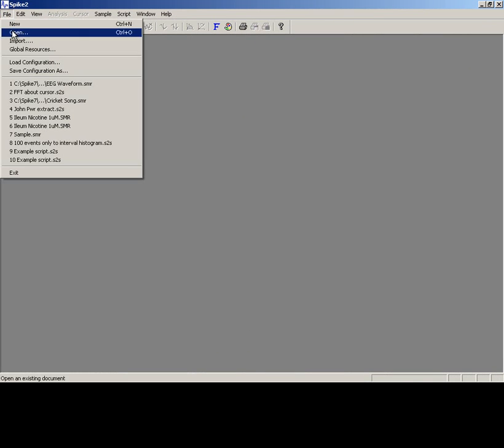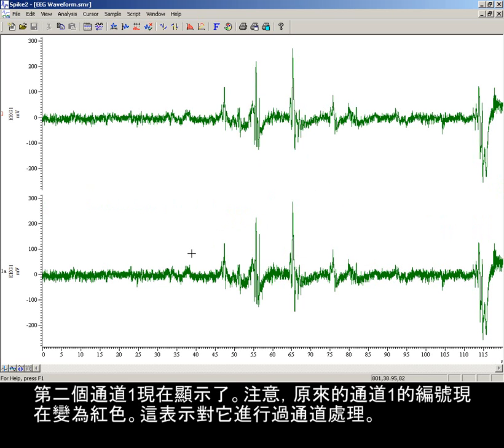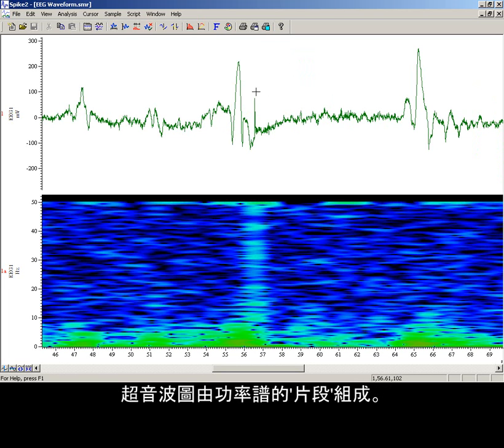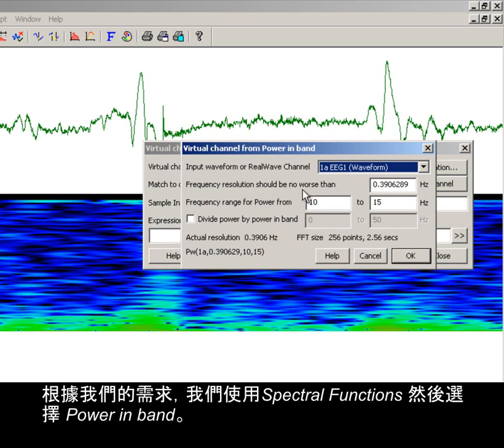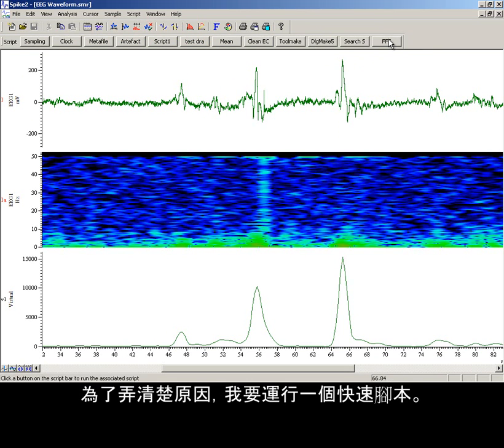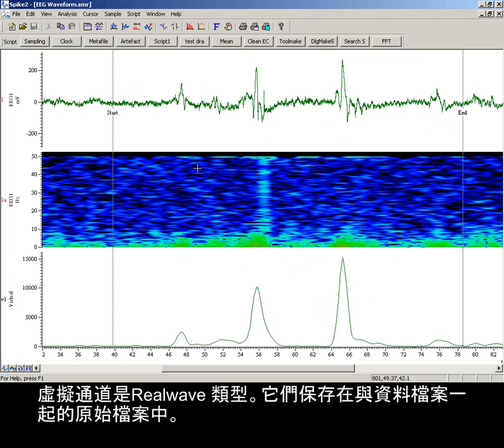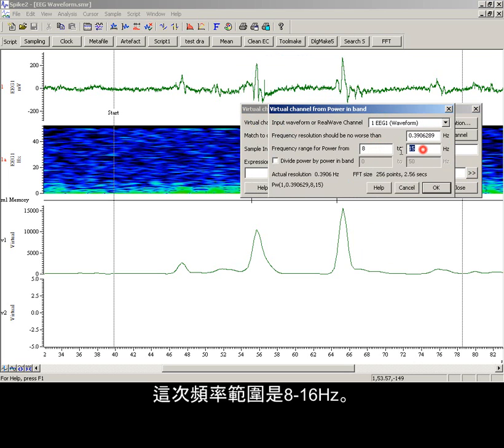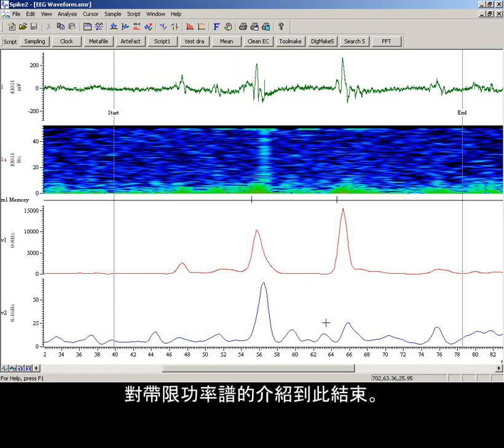Spike2 視頻教程: 帶限頻譜分析 (Banded PST)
Spike2版本7的Virtual channels在拓展後加入了頻譜函數，可用於顯示輸入通道功率譜的某些特性隨時間變化情況。下面的視頻教程介紹了如何使用Virtual channels產生帶限功率譜。